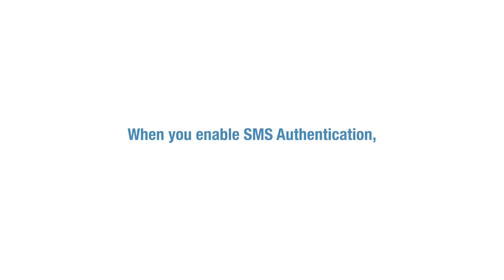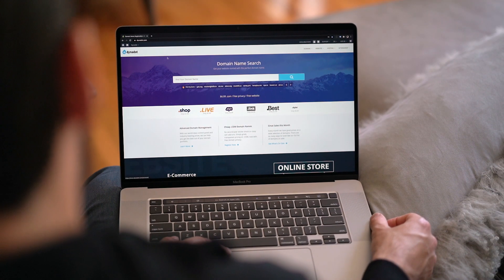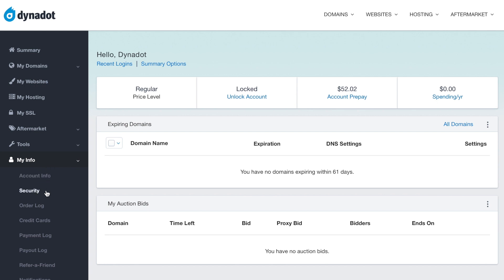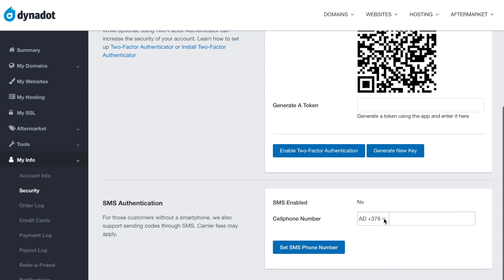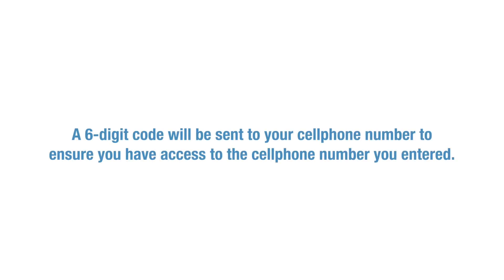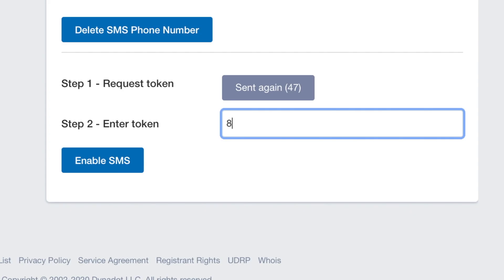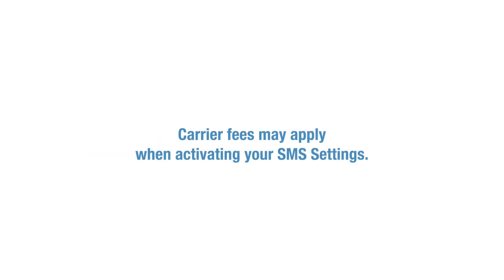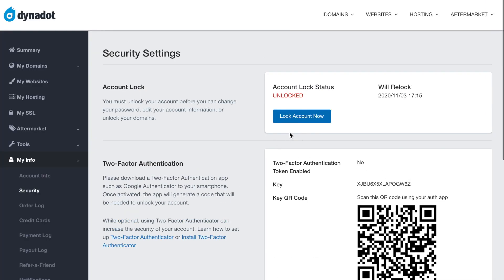How to Manage Your Dynadot SMS Settings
Protecting your domains and personal information is important to us at Dynadot, which is why we have an SMS Authenticator to add an extra layer of security to your account. The SMS Authenticator will send a 6-digit code to your cell phone to enter when you log in or unlock your Dynadot account. Follow this tutorial to manage your SMS settings.